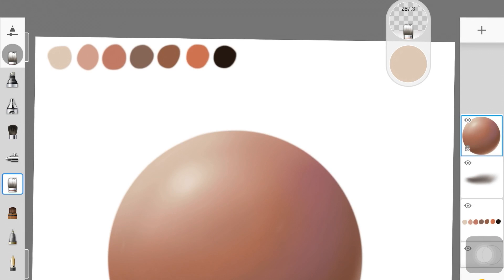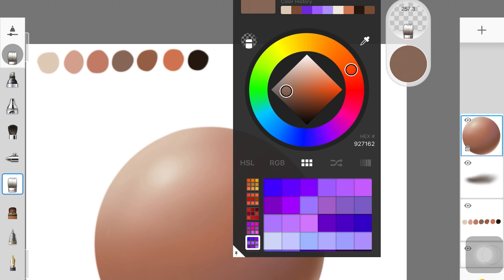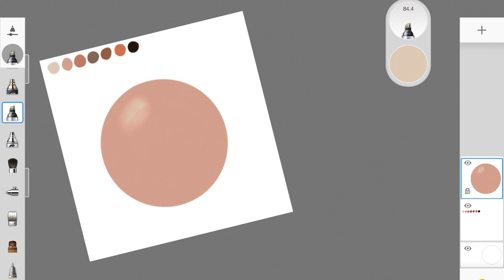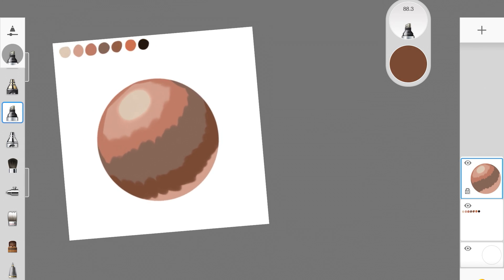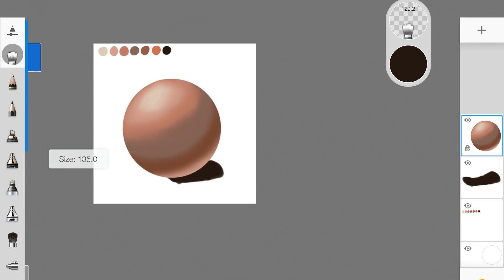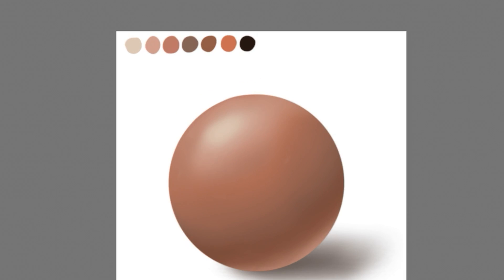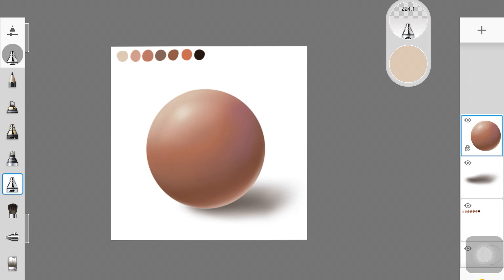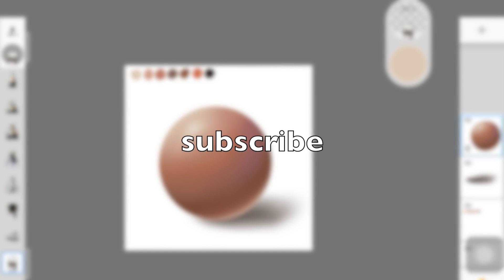Blend skin colours like a pro 🔥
Hi guys,

Time stamps-
0:00 - colours
1:09 - color placement
2:28 - blending colors
3:29 - add more colors